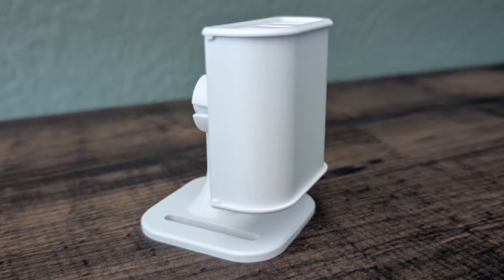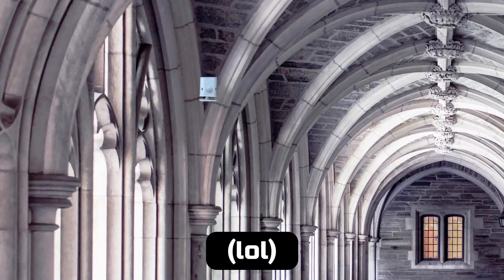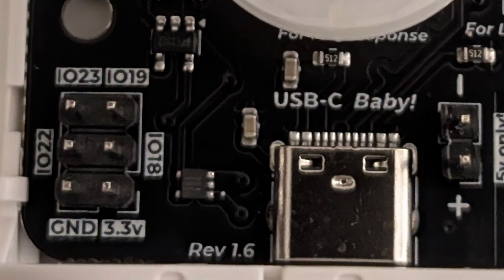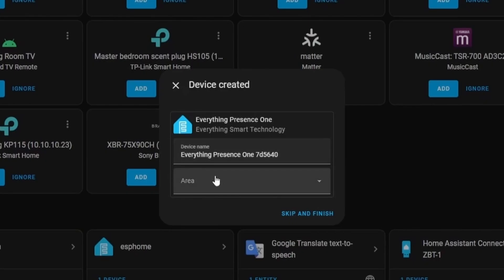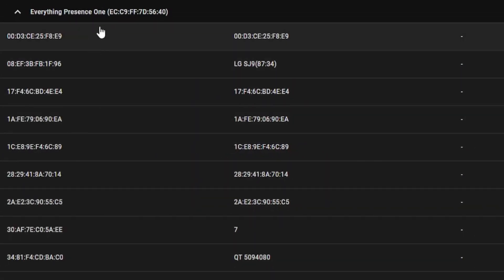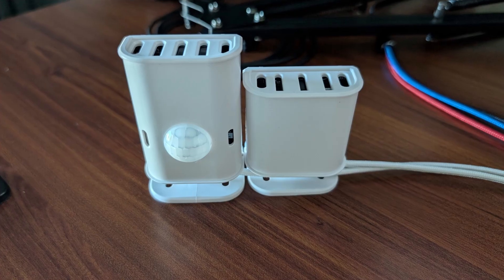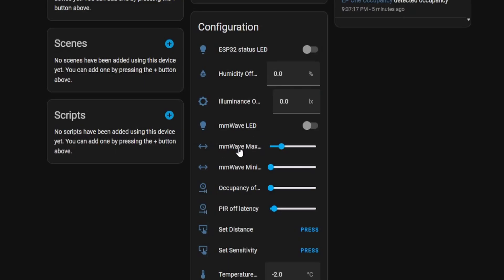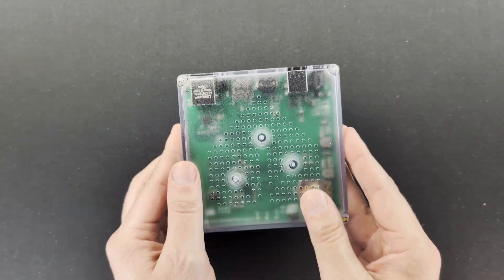Everything Presence One vs Lite: Which One Is Better?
Choosing the ideal smart home presence sensor for local control and privacy can be tough sometimes, but this video definitively compares the Everything Presence One and Everything Presence Lite.

We dive deep into their hardware, Home Assistant setup, advanced features like zones, multi-target tracking, Bluetooth proxying, and real-world performance!

Discover which Everything Presence sensor offers the best value and functionality for your smart home needs!

👉 Home Assistant Green

👉 Everything Presence Lite

0:00 Which sensor is right for you?
0:38 What are the hardware differences?
2:29 One has more features than the other...
4:18 Is there any performance difference?
4:44 There's a clear winner on price...
5:03 You should buy this sensor...
5:53 Best beginner Home Assistant hub!